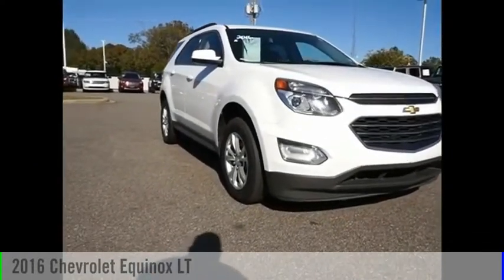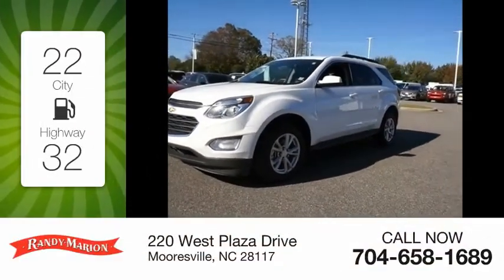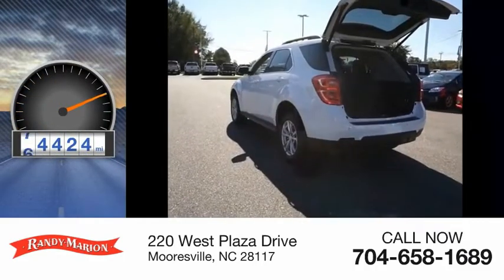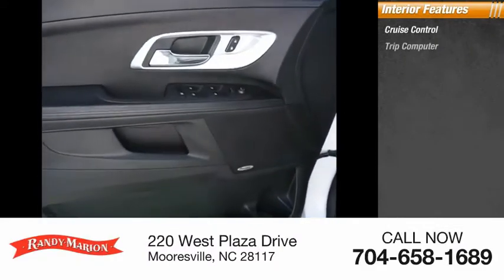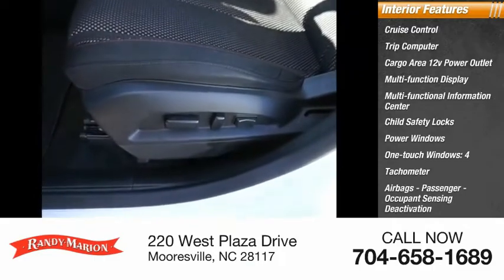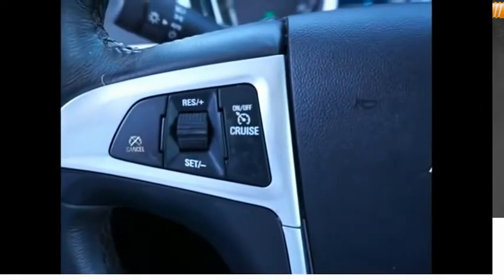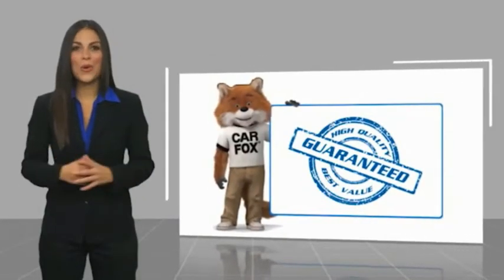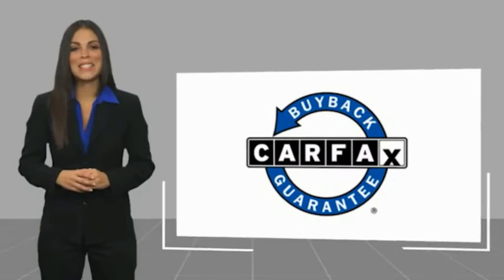2016 Chevrolet Equinox Mooresville NC DT10511C